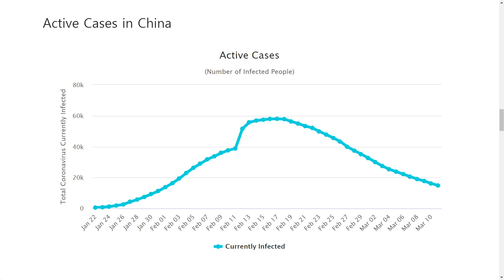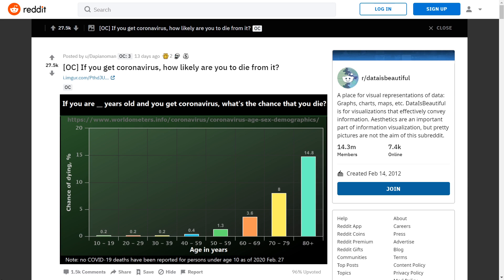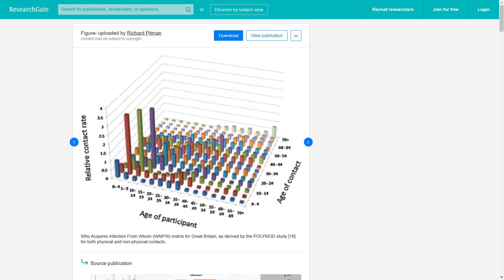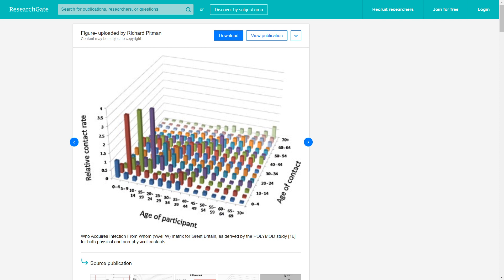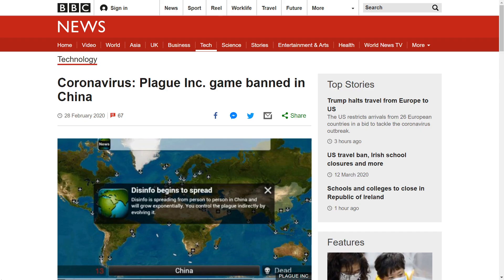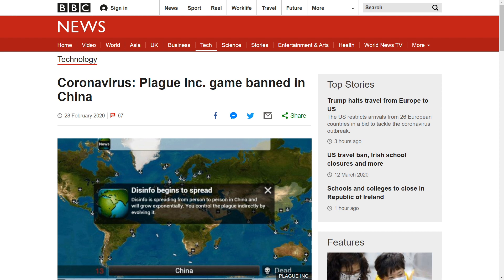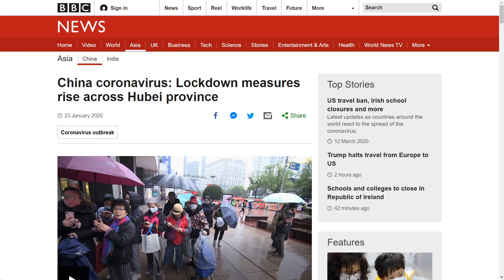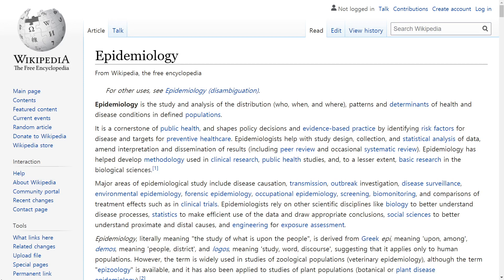How can we improve our model? | Modeling the Pandemic, chapter 3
The WAIFW Matrix image is from "Estimating the clinical impact of introducing paediatric influenza vaccination in England and Wales" by Pitman et al. (2011)